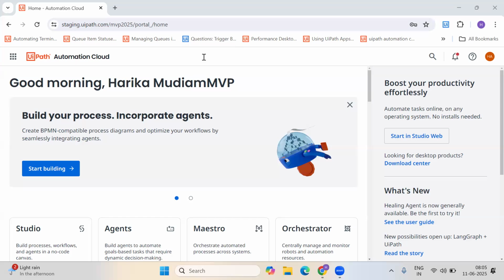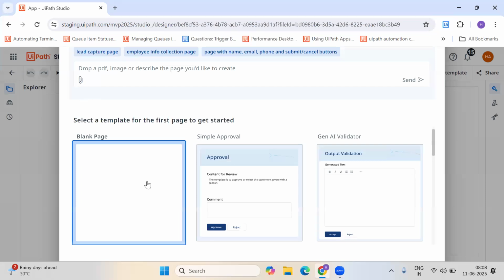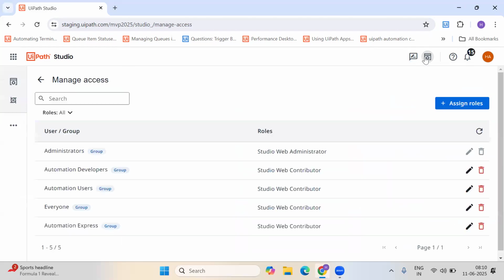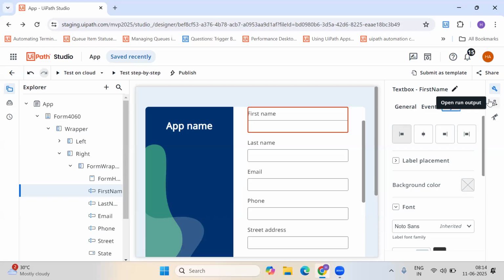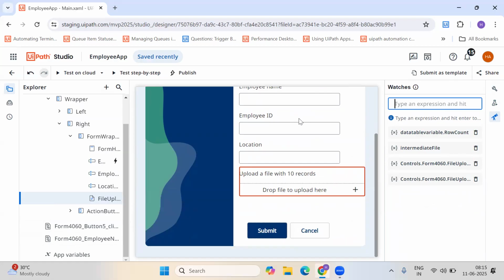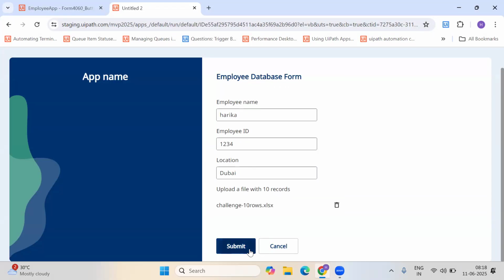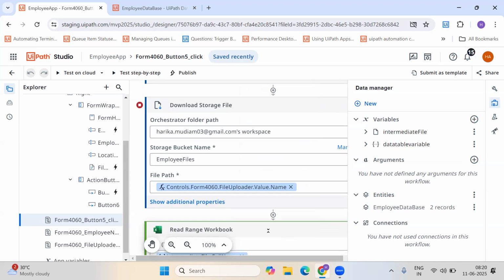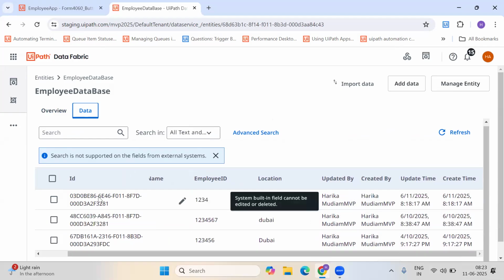What is UiPath Unified Apps? What problems it's gonna solve for you? Learn right from basics -Part 1